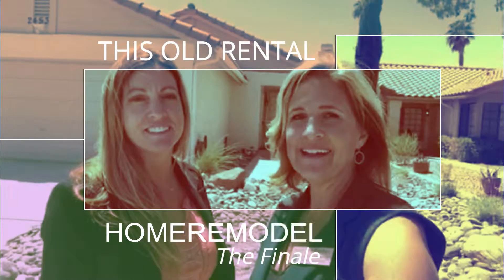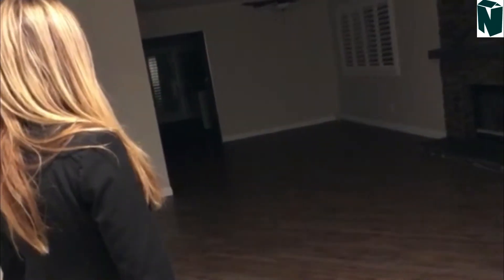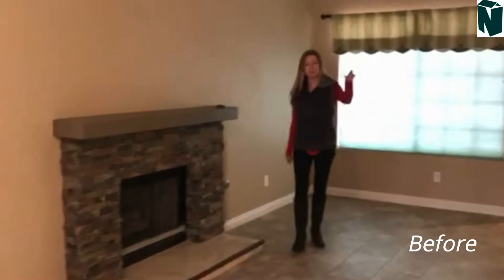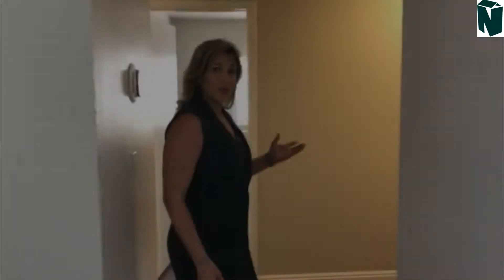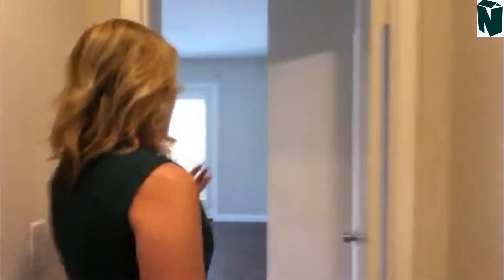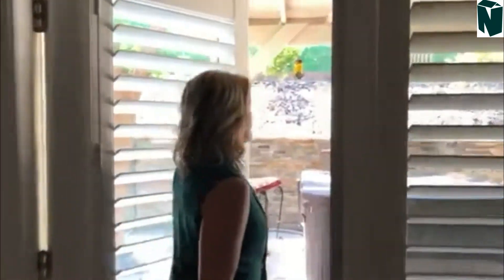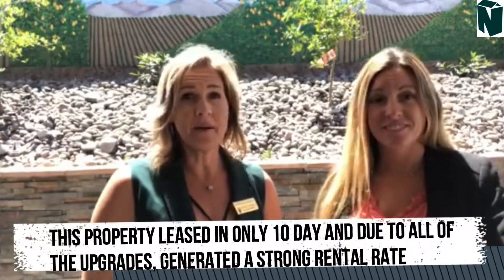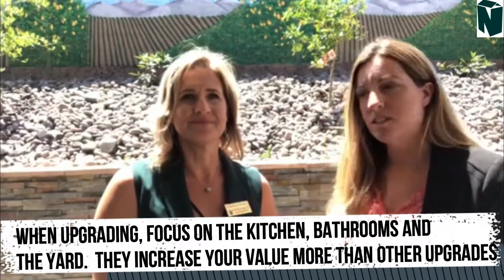This Old House - The remodel is complete!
We present part two of our remodel segment, where one of our owner / investors decided to undertake a considerable project by upgrading and updating many portions of the house in order to have an attractive rental property that would generate top rental income. Did his idea work? Find out by watching our segment.

Nicklin Property Management has been managing properties for over 33 years in the Las Vegas area. Our focus is residential property management for owners of single family homes, condominiums and town homes.

702-903-HOME